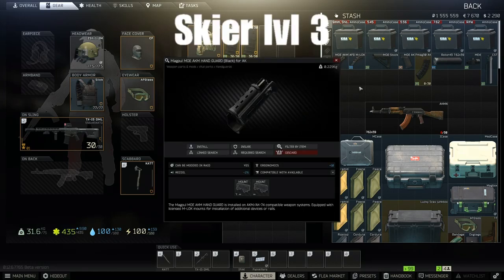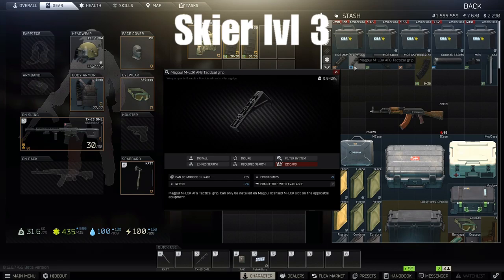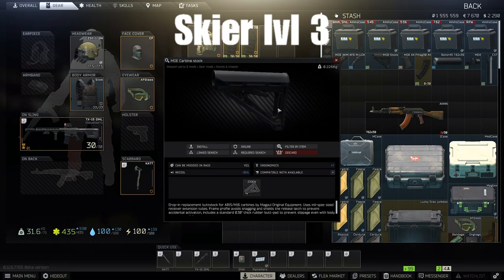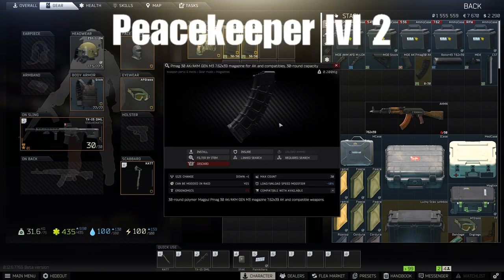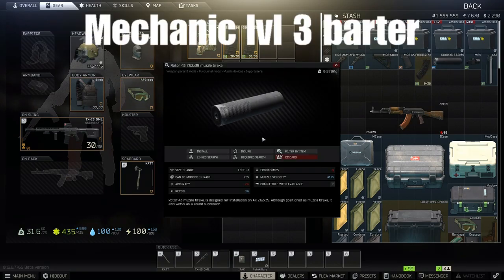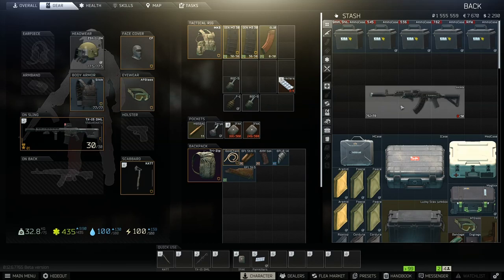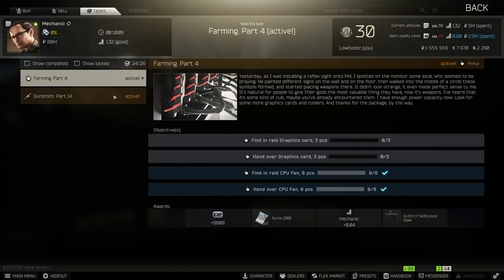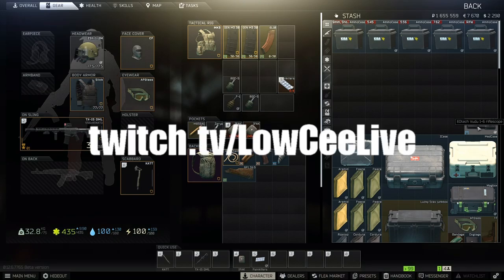Gunsmith Part 14 - Escape From Tarkov Quest Tutorial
Parts List:

Magpul MOE AKM HAND GUARD (Black) for AK
Magpul M-LOK AFG Tactical grip (Black)

MOE Carbine stock (Black)

Magpul MOE pistol grip for AK
PMAG 30 AK/AKM GEN M3 7.62x39 magazine for AK and compatibles, 30-round capacity (Black)
Rotor 43 7.62x39 muzzle brake
ME adapter for AK
Colt buffer tube

BSCRIBE for more CONTENT!